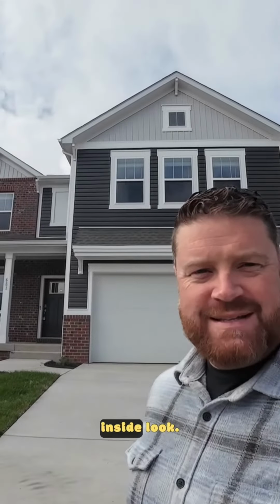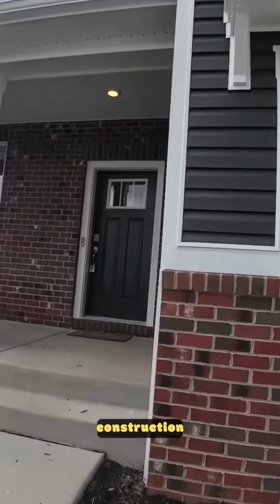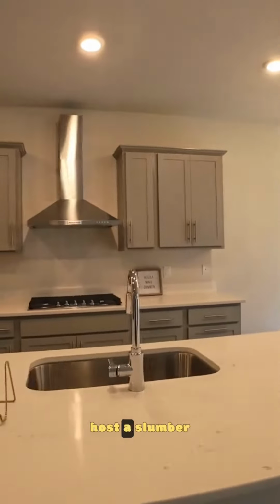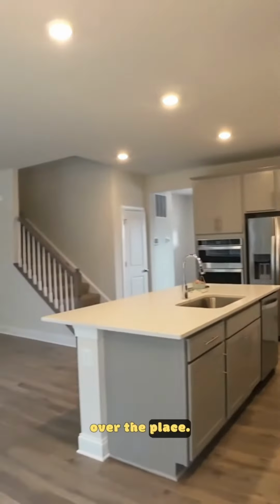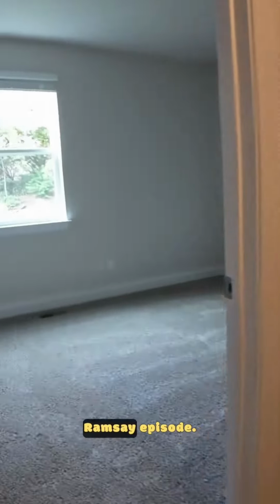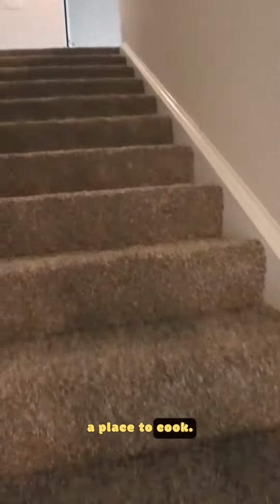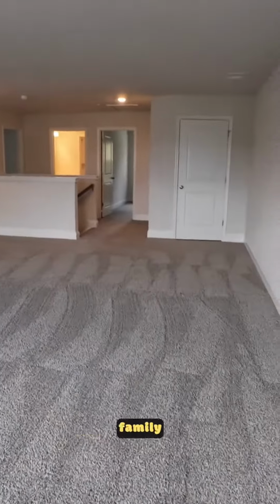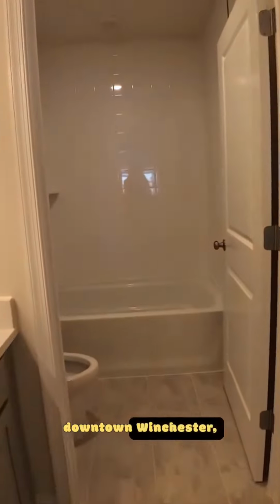Why DR Horton's Move-In-Ready Homes Are Worth It! | Insider Tour 5 bed 4 Bath $540,000 | Winchester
Inside look at a move-in ready new construction DR Horton home with 5 bedrooms and 4 baths, you can expect to find a spacious and inviting layout with all the latest features and finishes.

The main floor of the home features a large open-concept living area with a family room, kitchen, and dining area. The kitchen is often equipped with stainless steel appliances, granite countertops, and a large island. The family room has plenty of space for entertaining guests or relaxing with family. And the dining area is perfect for hosting holiday meals or special occasions.

Winchester Virginia continues to have some extremely affordable options. DR Horton new construction projects provide so many home buyer perks.

Reach out with any questions or a tour!